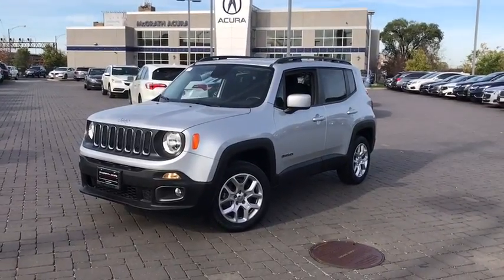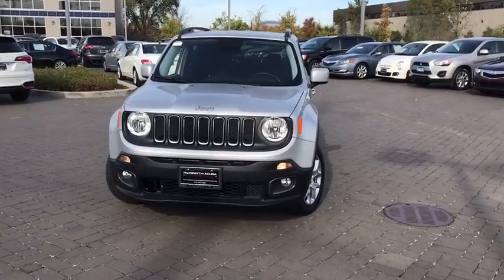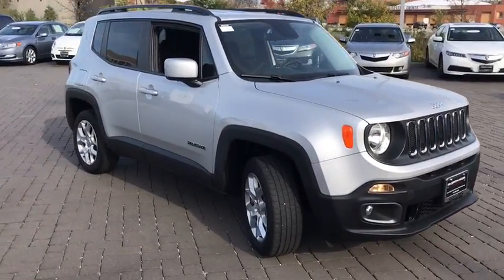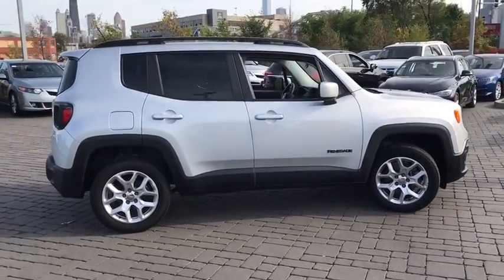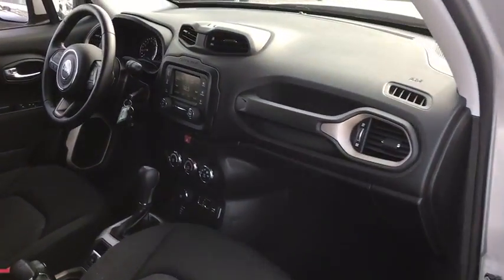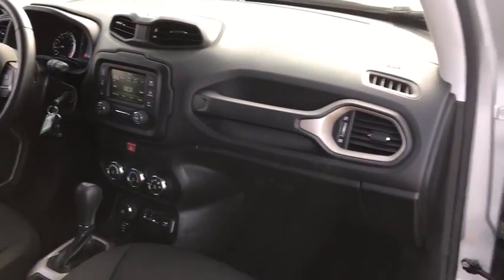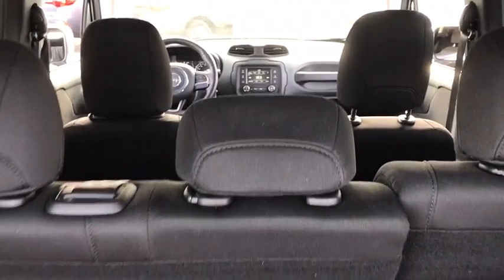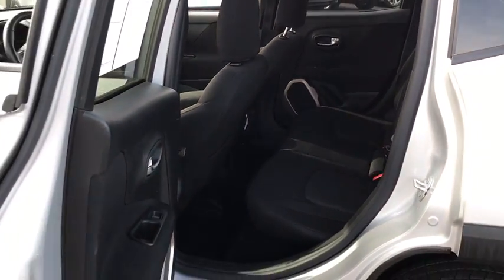2015 Jeep Renegade Chicago, Oak Park, Elmwood Park, Lincolnwood, Morton Grove, IL PK2156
U 2015 Jeep Renegade
McGrath Acura of Downtown Chicago; Servicing Chicago, Illinois near Oak Park, Elmwood Park, Lincolnwood, and Morton Grove, IL.
2015 Jeep Renegade  - Stock#: PK2156 - VIN#: ZACCJBBT0FPB67085

1 Owner, Clean Car Fax, Full Time 4 Wheel Drive,9 Speed Automatic Transmission, Back Up Camera, Satellite Radio, 4 Wheel ABS Brakes, Front Fog And Driving Lights, USB Connection, 16 Inch Alloy Wheels, Silver With Black Cloth Interior, FREE CARWASHES, Loaner Vehicle and Shuttle available.  When you do the Math, you choose McGrath.